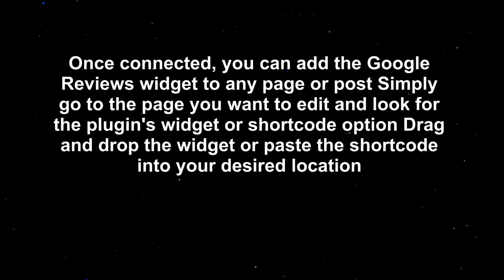How to Use Google Reviews in Wordpress By Saddam - KevinHowTo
How to Use Google Reviews in Wordpress By Saddam details how to embed and display Google Reviews on a WordPress website, often using plugins or custom code, to showcase social proof and improve credibility, which involves connecting a Google Business Profile to the website and customizing the appearance of the reviews.

00:00 Intro
00:06 WordPress Plugin Installation
00:17 Search Google Reviews Plugin
00:27 Activate the Plugin
00:33 Connect to Google Business Profile
00:46 Add Google Reviews Widget
00:53 Customize the Look